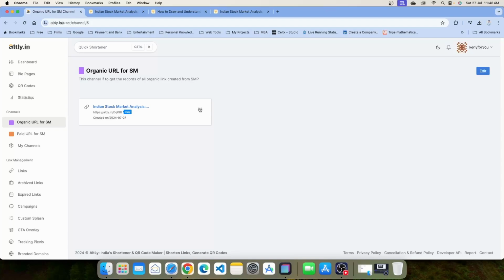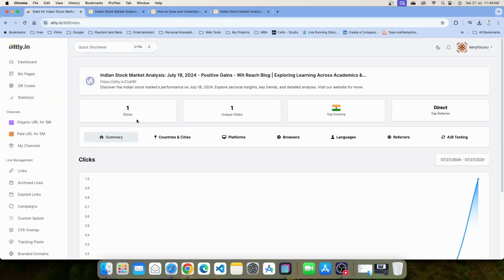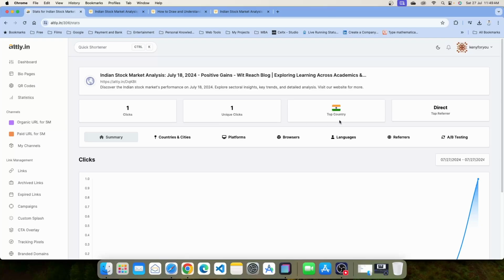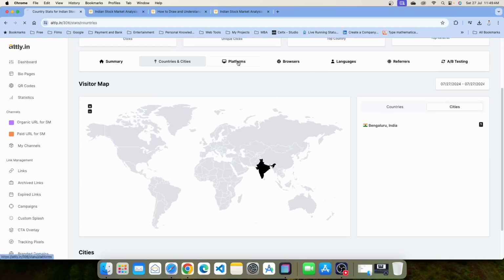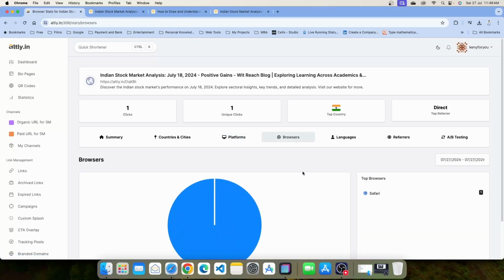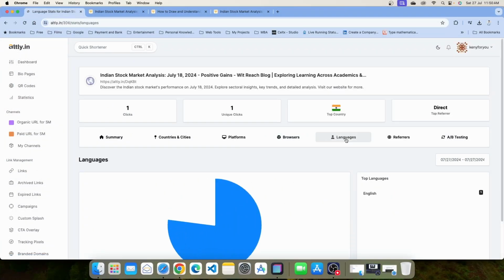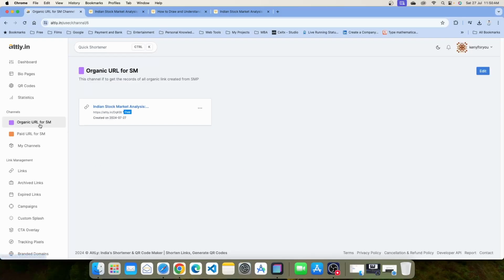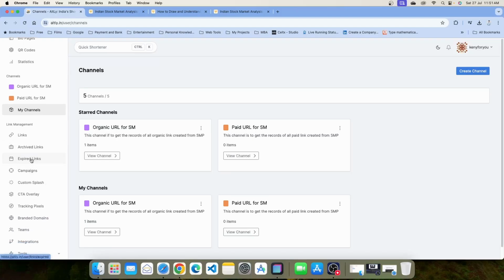Understanding Channels in Altly: Organize Your Links Efficiently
Learn how to use channels in Altly to organize your links more efficiently. This video covers how to create and manage channels, making it easier to track and analyze your link performance.